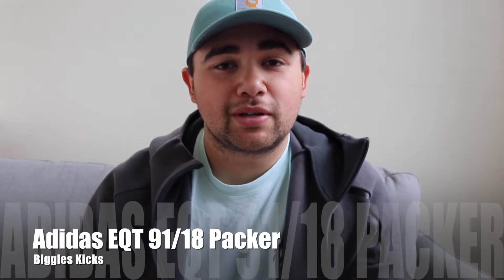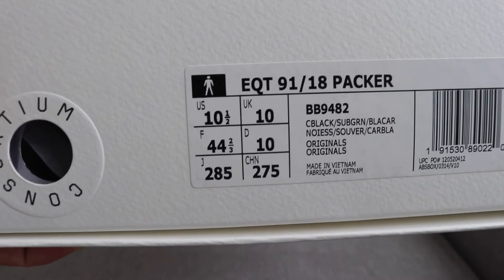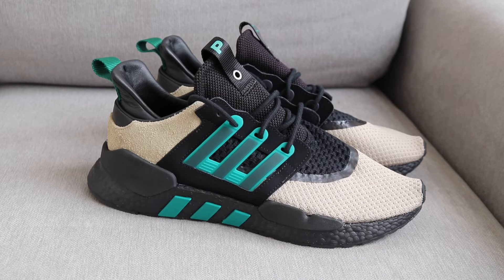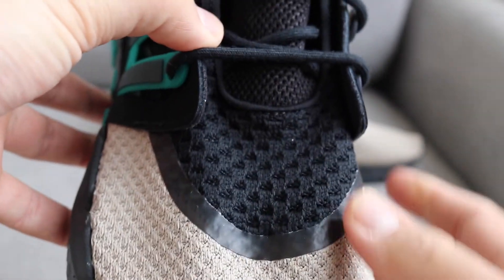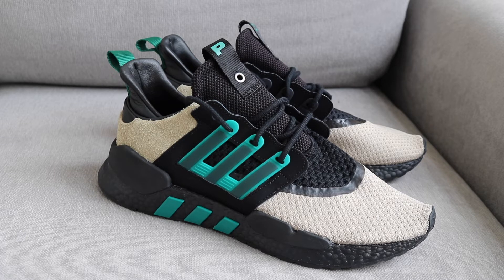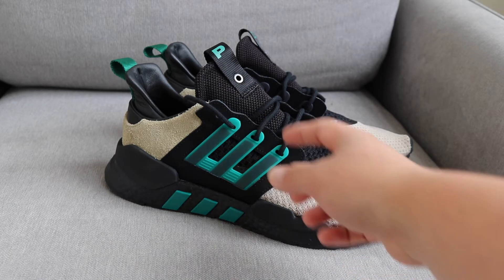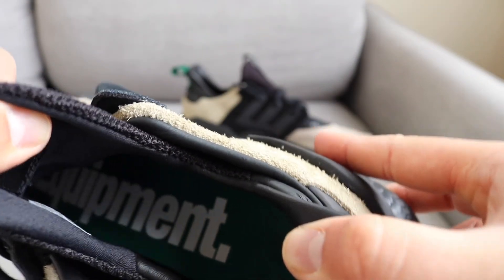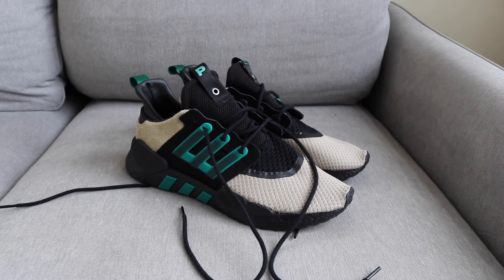Adidas EQT 91/18 Packer: Sneaker Review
Looking Forward to doing more sneaker reviews. Any helpful feedback or comments would be appreciated. Hope you guys enjoy the review.

Shoe: Adidas EQT 91/18 Packer
Colour: Black, Sub Green, Blanch Cargo